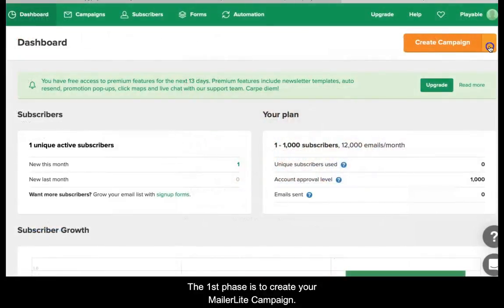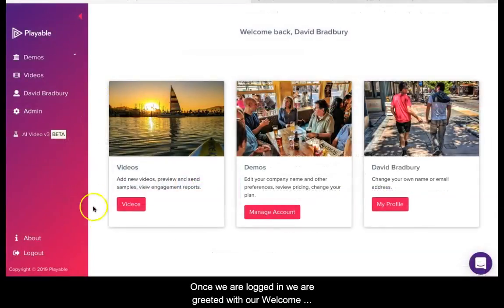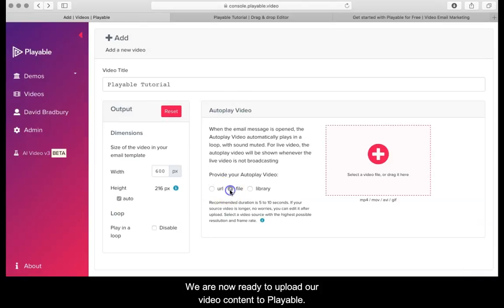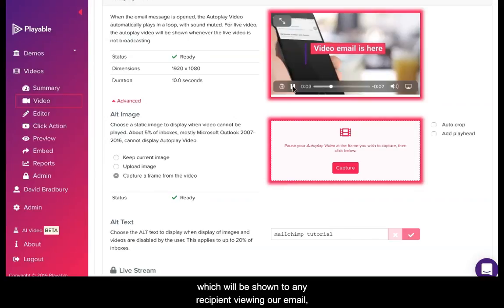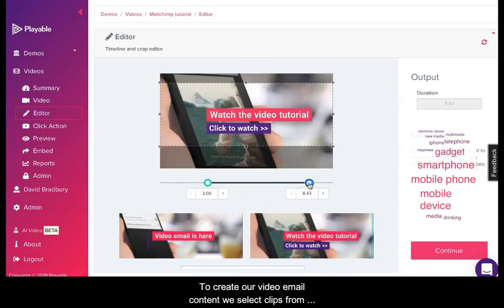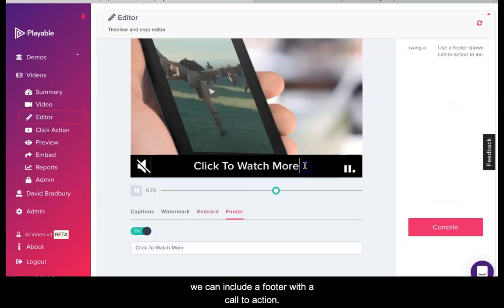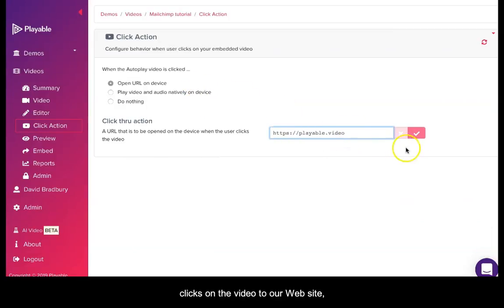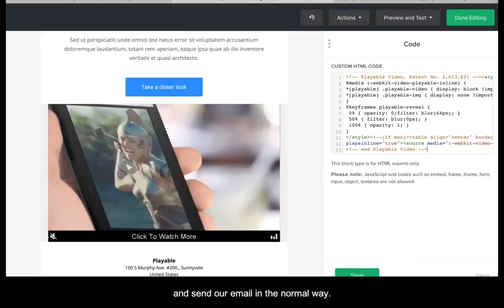How to Add Video to Mailerlite Emails | Playable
Watch this tutorial to learn how to add autoplay video to a Mailerlite email campaign. Adding a video can help supercharge CTR for your video email campaign.

Step-by-step tutorials for email marketers

This video shows how to embed a video in your Mailerlite campaign.